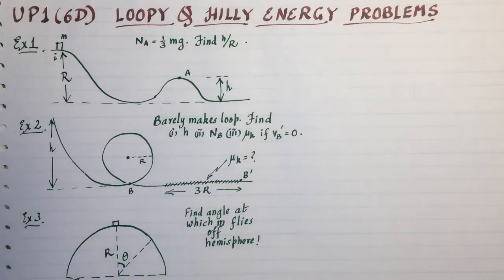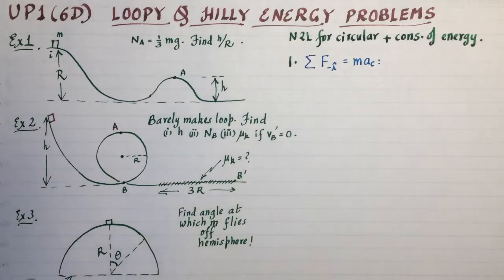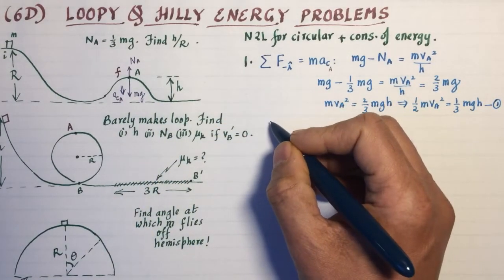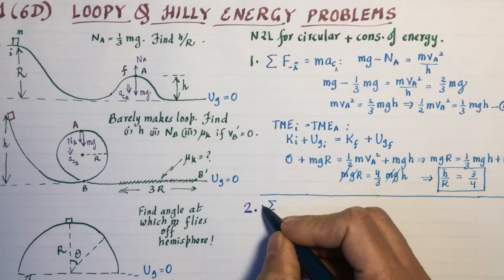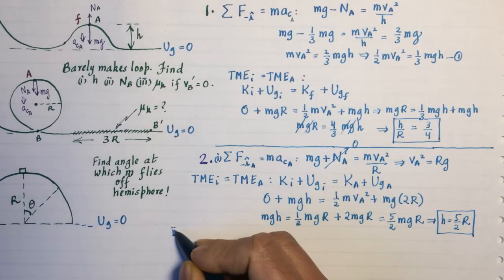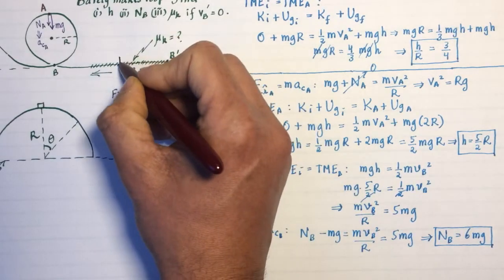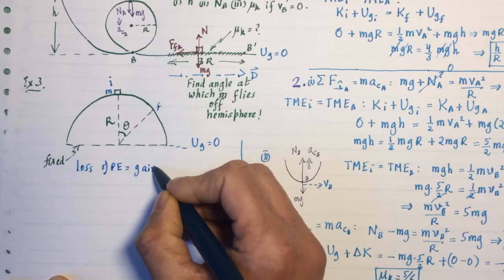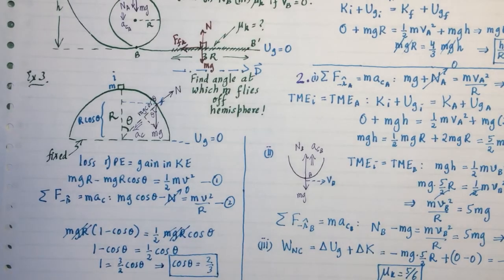UP1 (6D): loopy and hilly energy problems